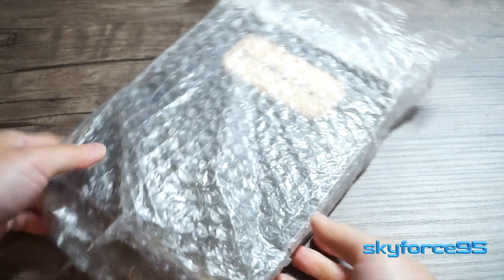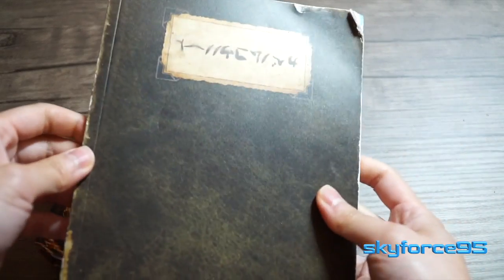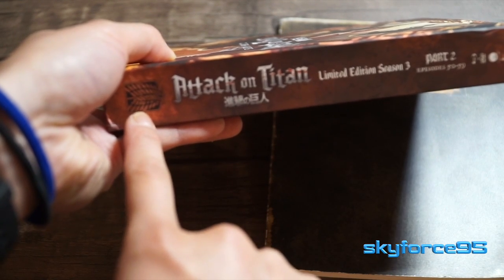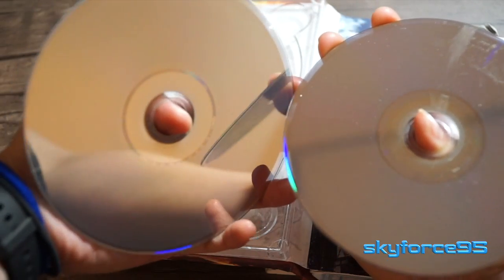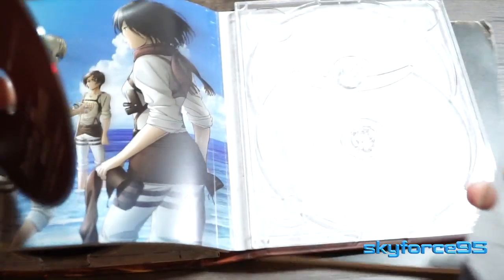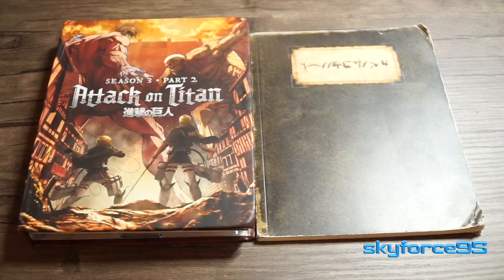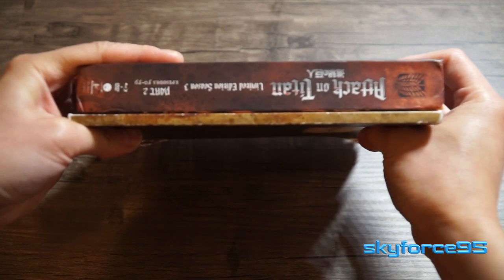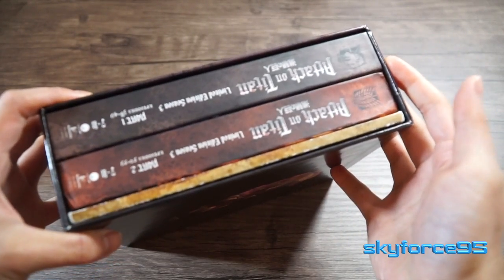Attack on Titan: Season 3 Part 2 Limited Edition Overview